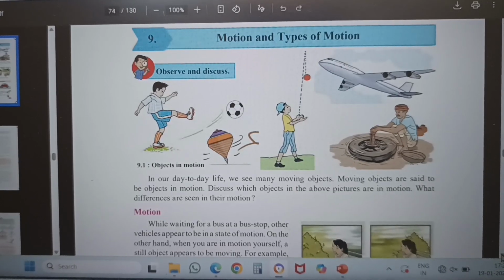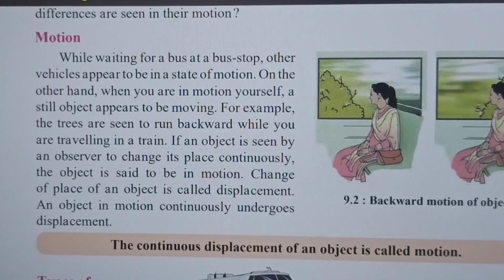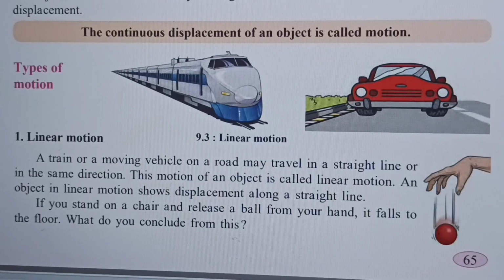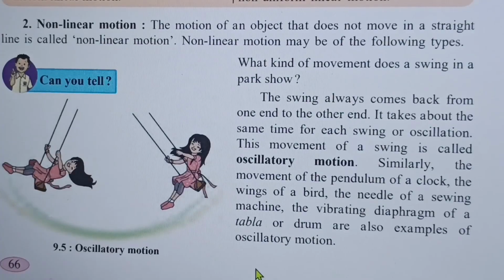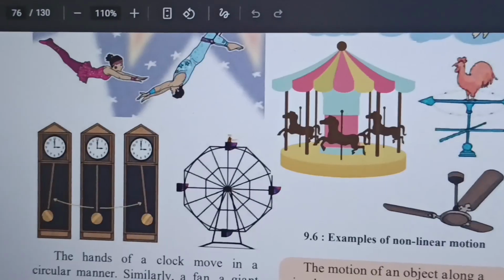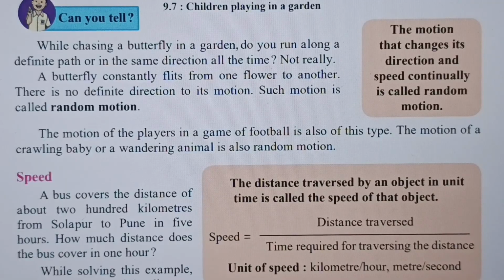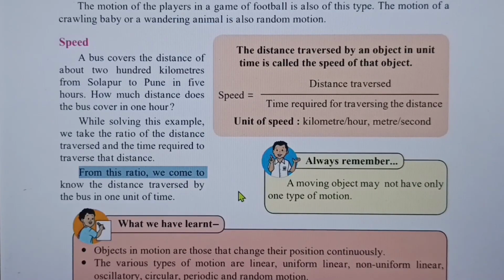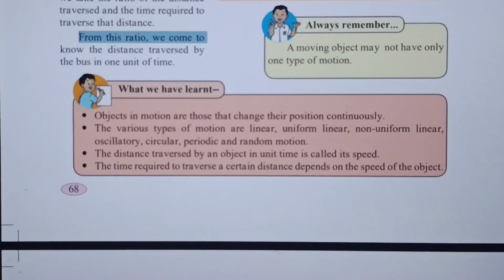Grade 6 Balbharti Chapter 9 motion and types of motion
Speed=Distance/Time is couldn't record. so please note this mistake in the video.

I hope this video gives students clarity of motion and its types.